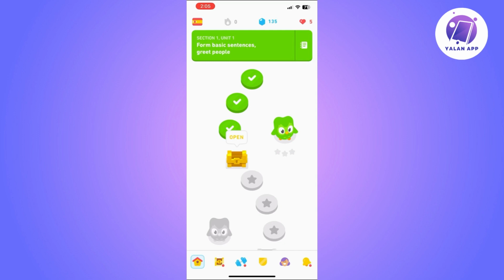Why is Duolingo App Icon Melting?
If you want to be able to understand why the Duolingo app icon appears to be melting, this video will be perfect for you!